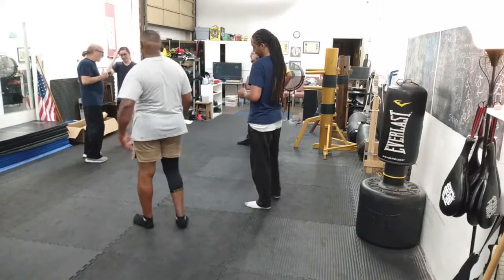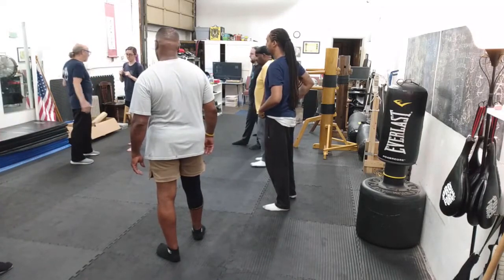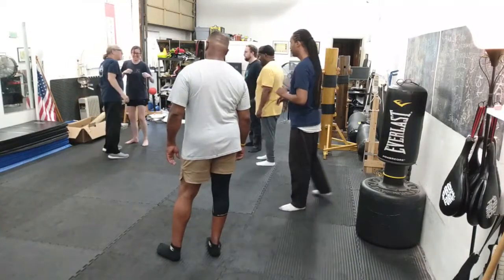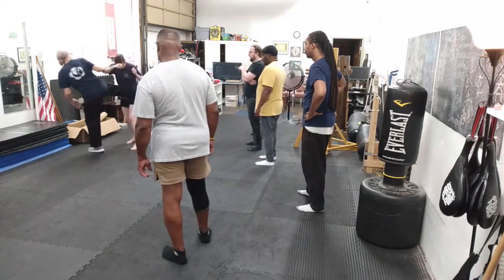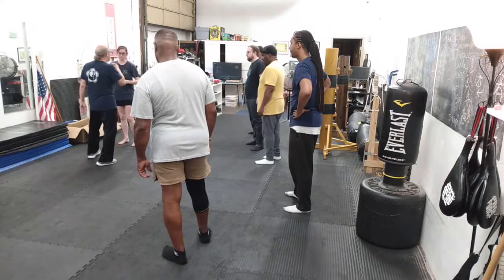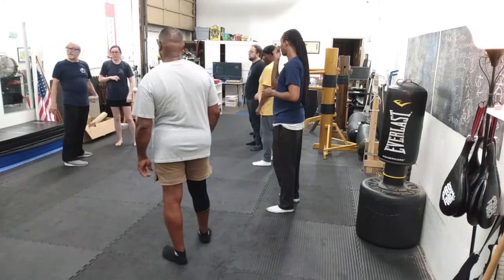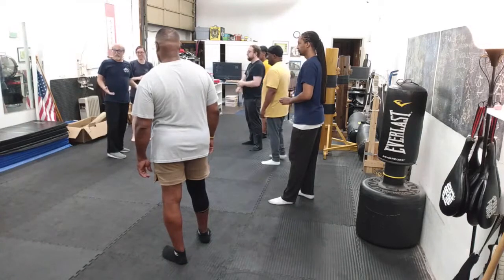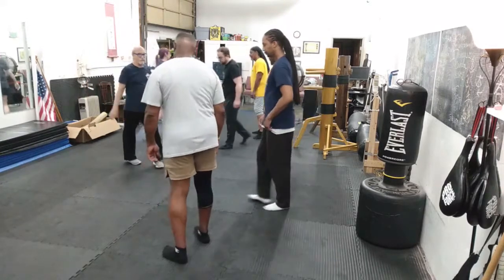Making the Kick Cut 06 18 2022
Saturday's review of Kick Week.  When kicking, people often do what is easiest - a sort of upward, slightly inward-ish kick.  The impact is often sort of with the side of the shin bone.  That is not necessarily the best way to deliver power with a kick.  In most cases (not all), you want to turn the kick inward so that the leading edge of the shin bone makes contact.  Frankly, it is very Wing Chun, in that the energy should travel forward, following the line of the thigh and knee.  06/18/2022